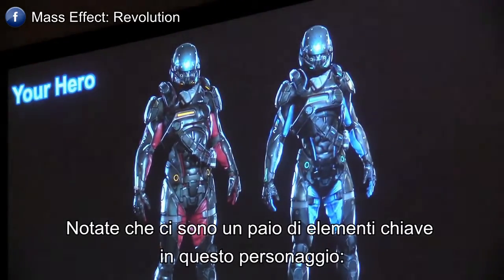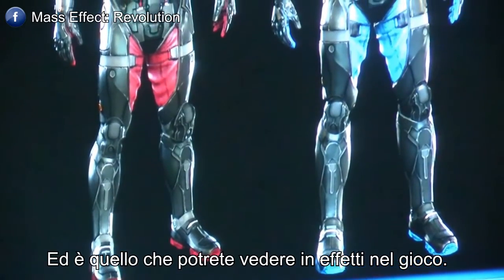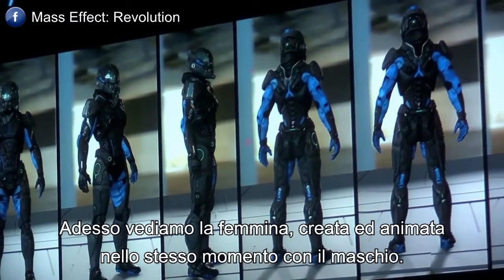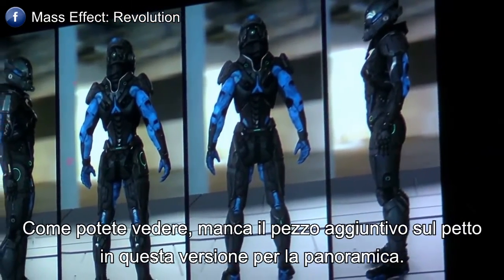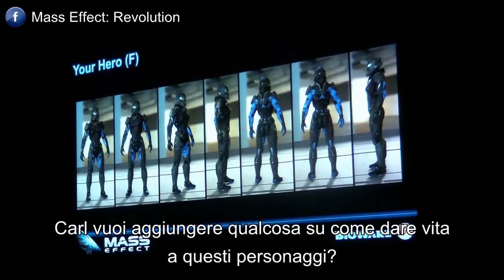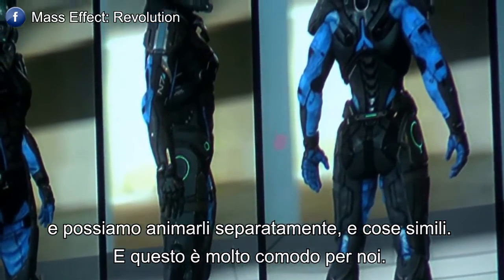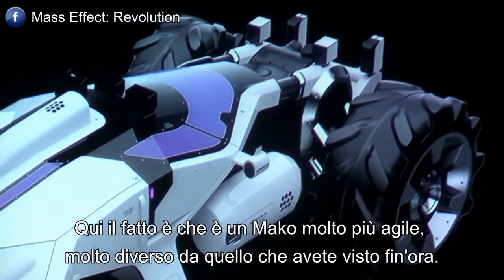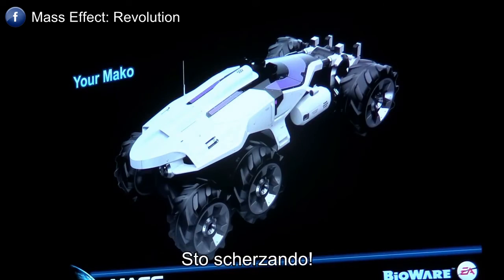Mass Effect 4 Panel [SDCC 2014] Sub ITA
Versione subbata in Italiano dei primi 9 minuti della conferenza BioWare al Comic-Con 2014, riguardante il prossimo capitolo della saga sci-fi videoludica più bella di sempre, cioè Mass Effect:  l'attenzione viene focalizzata su bozze delle armature, dell'eroe e del nuovo Mako.

Siete in linea con le idee degli sviluppatori, o avreste preferito vedere ulteriori novità?!